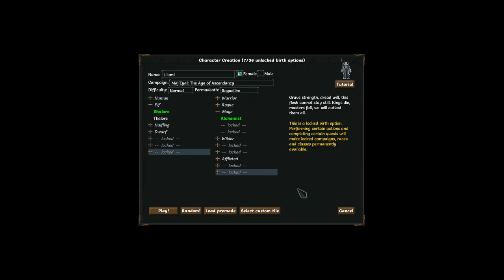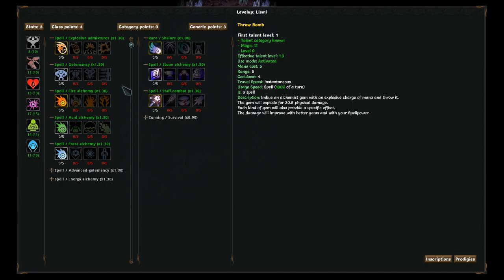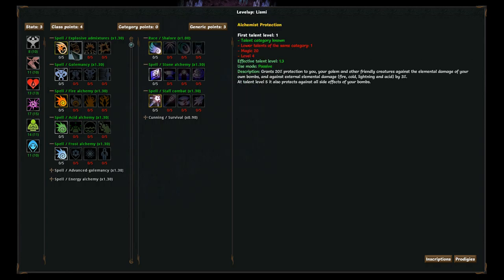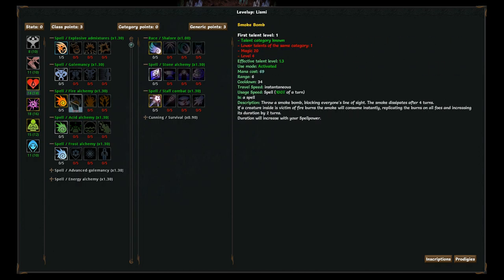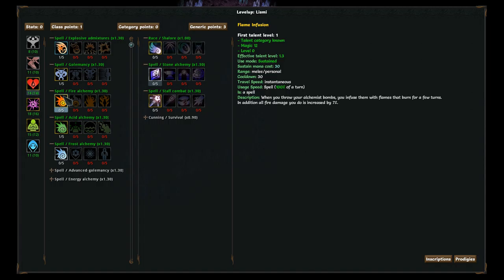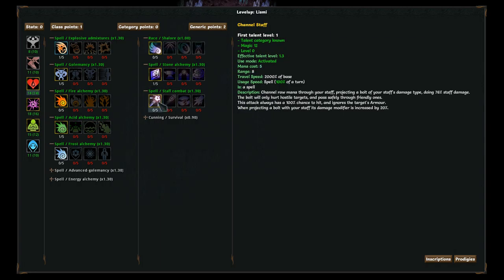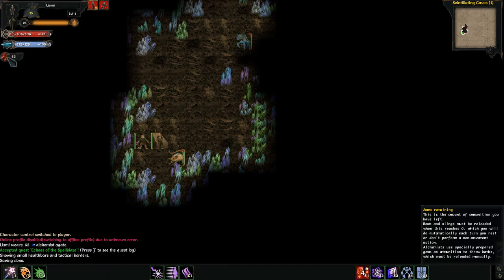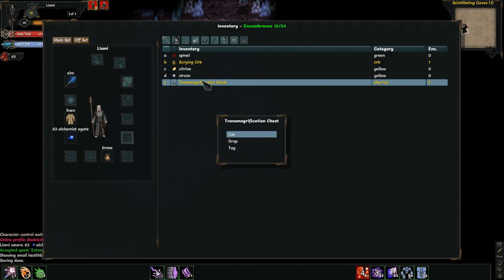Greyed Gone Rogue: Tome - Lismi 1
Greyed Gone Rogue, a series where we take on a variety of proper Roguelike games such as Tales of Maj'Eyal, Dungeon Crawl Stone Soup, Angband and others.

In this episode we follow the advantures of Lismi, a Shalore Alchemist through the Tales of Maj'Eyal.